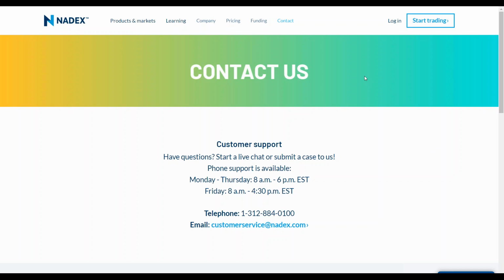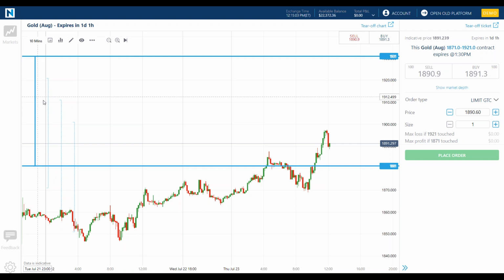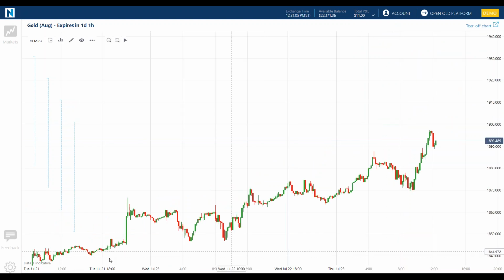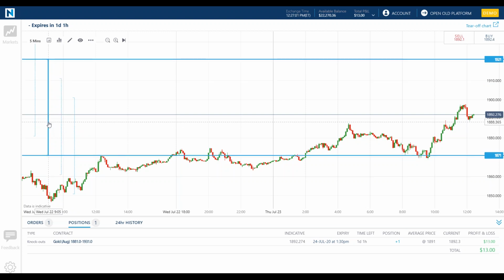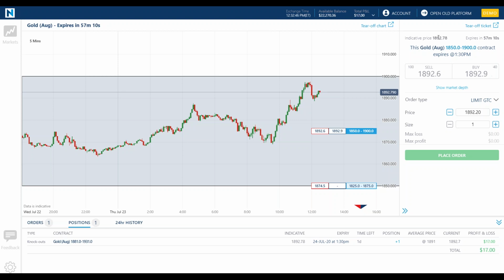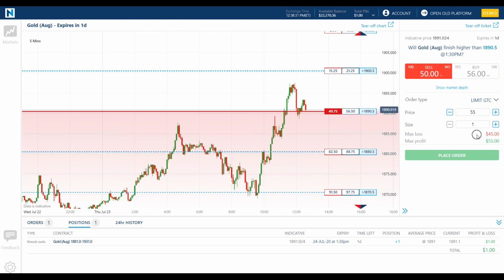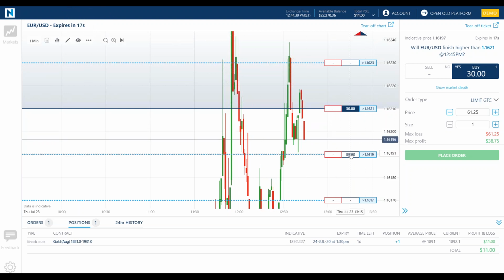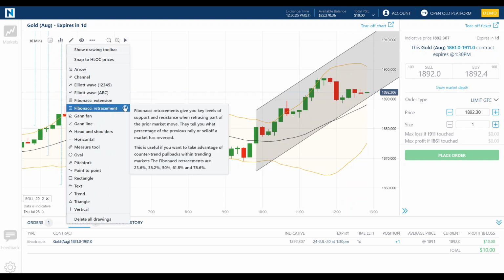Basics of knock-outs & binary options - July 23